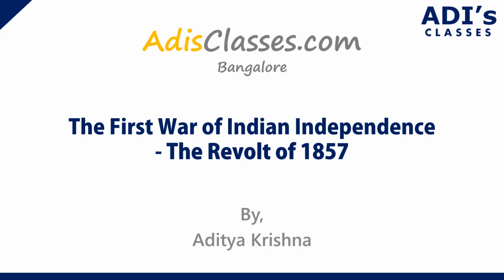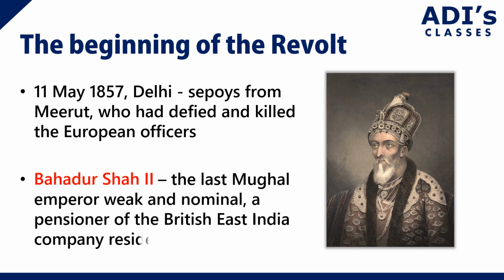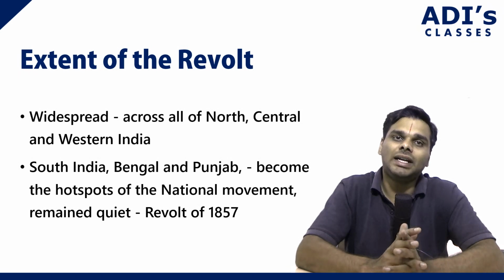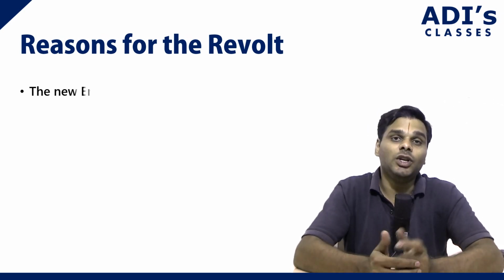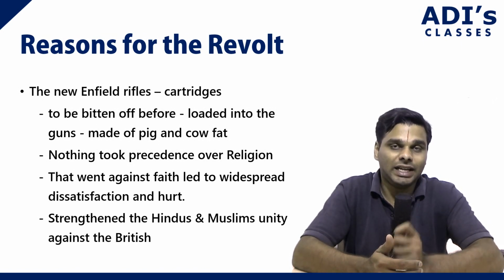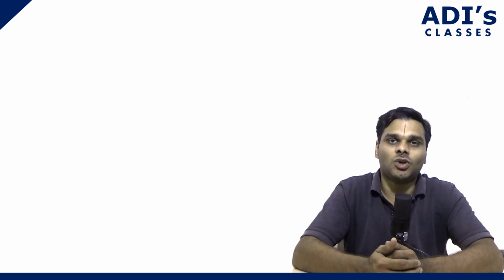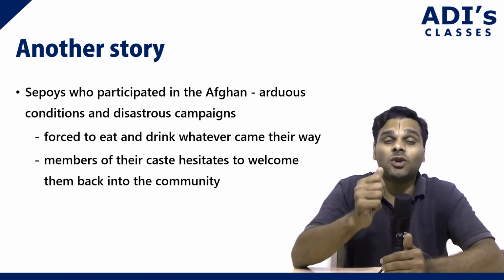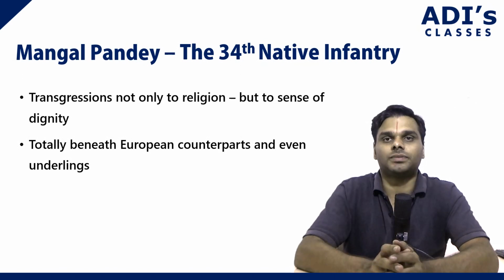Revolt of 1857 - Part 1 - Aditya Krishna | History - ADI's Classes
The video is about The Revolt of 1857 - Part 1